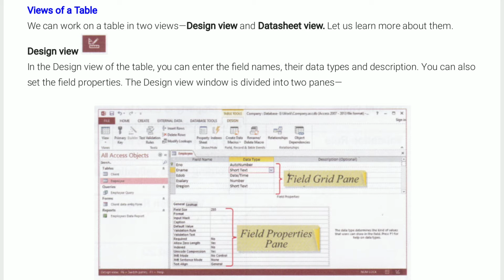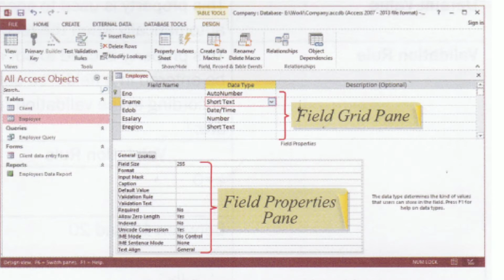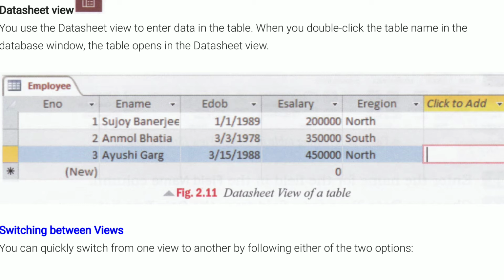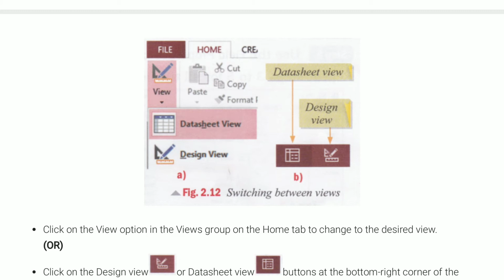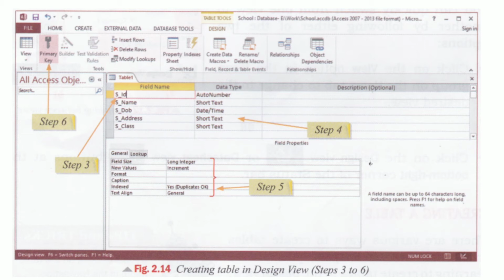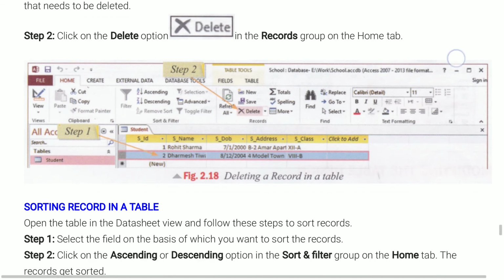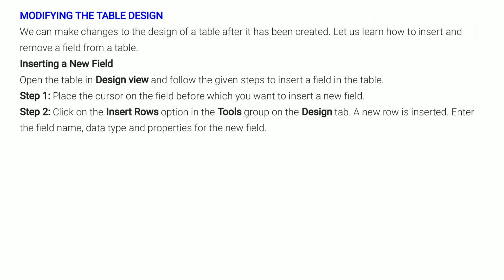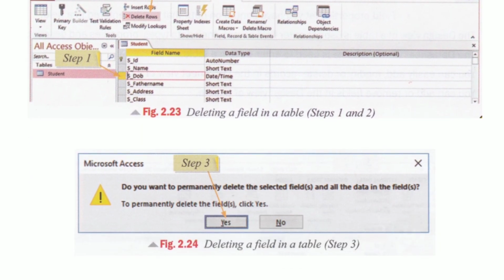Views Of a Table, Creating a Table, Adding Deleting & Sorting Records in a Table,Modifying the Table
5th Lecture of Chapter 2nd

Chapter 2nd : Introduction to Microsoft Access 2013